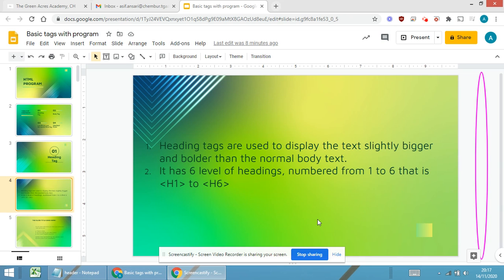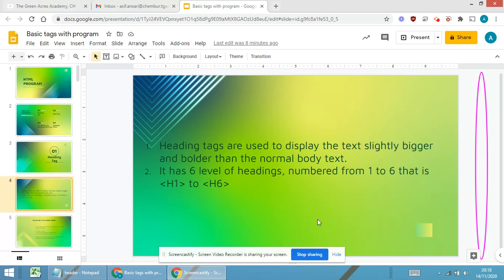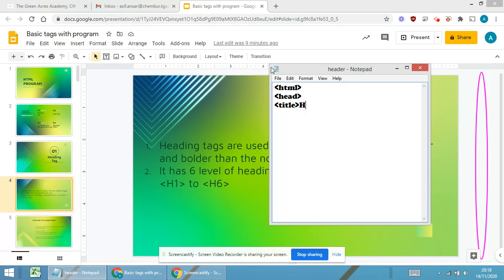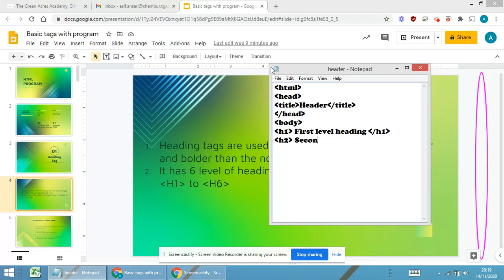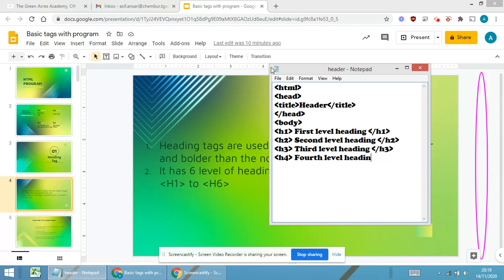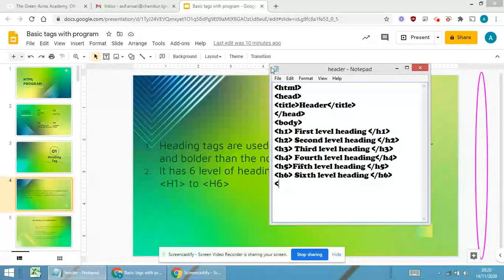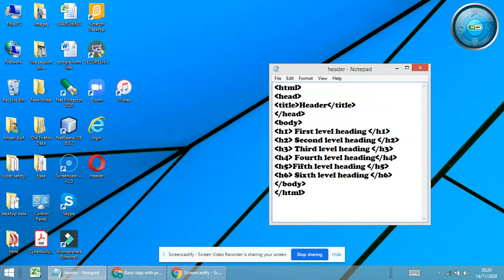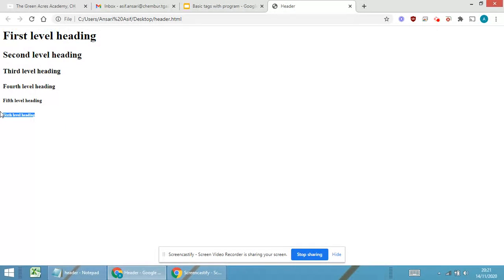Heading tags in html